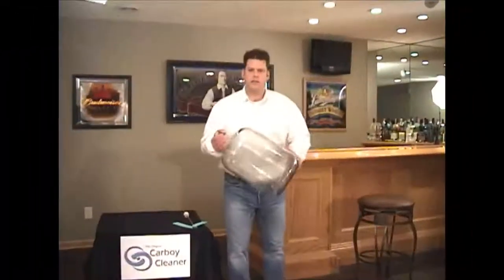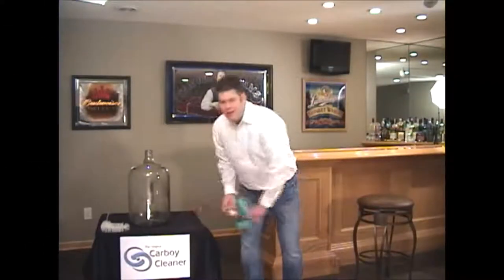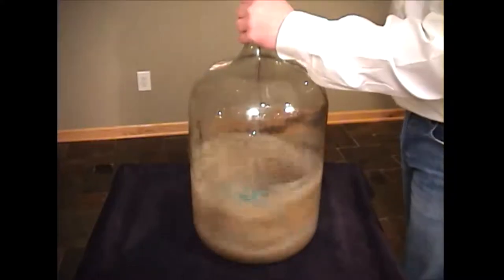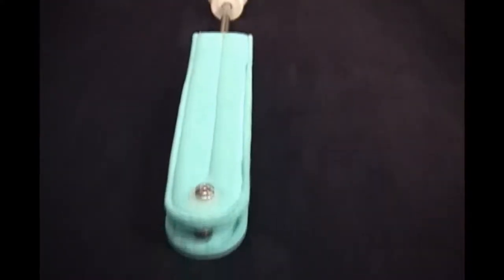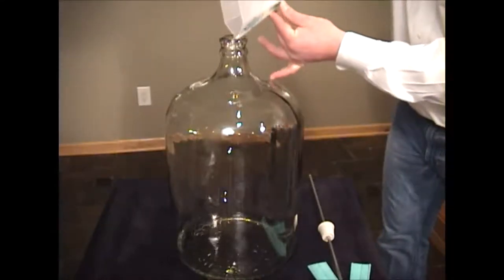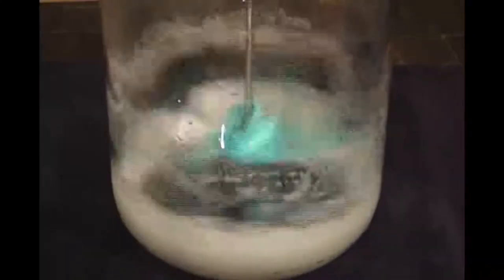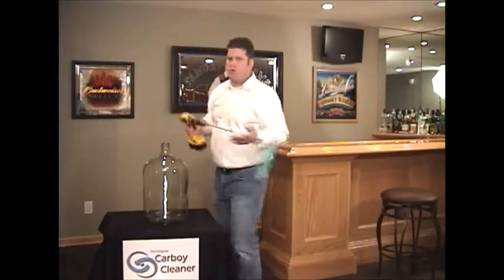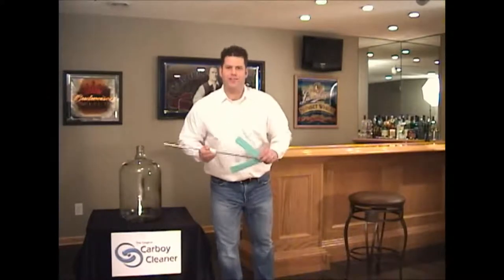The Original Carboy Cleaner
This is the greatest tool ever developed for cleaning carboys! Clean your carboys effortlessly in minutes. Go to CarboyCleaner dot com for more info.